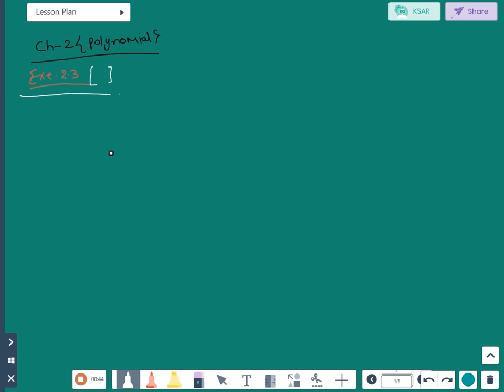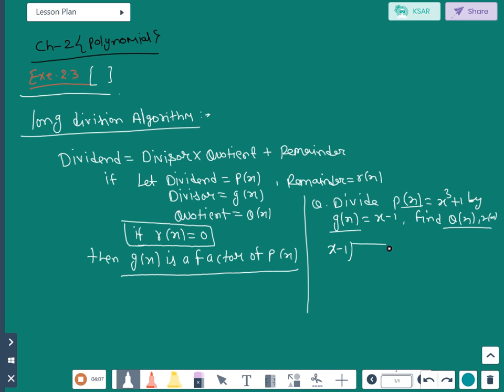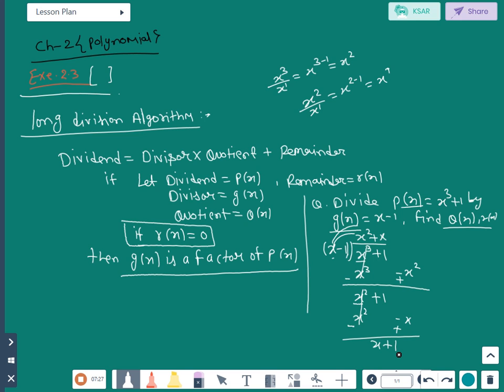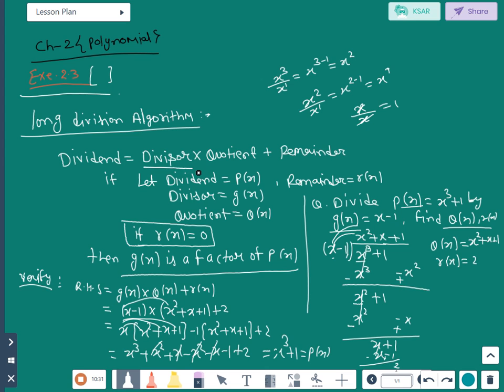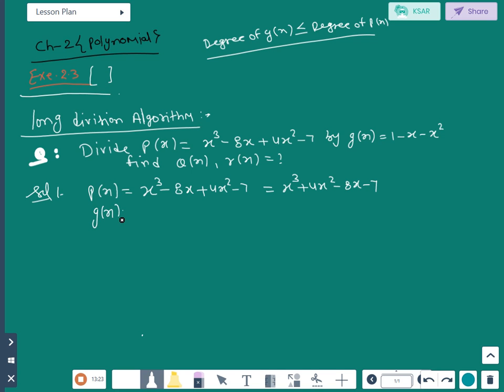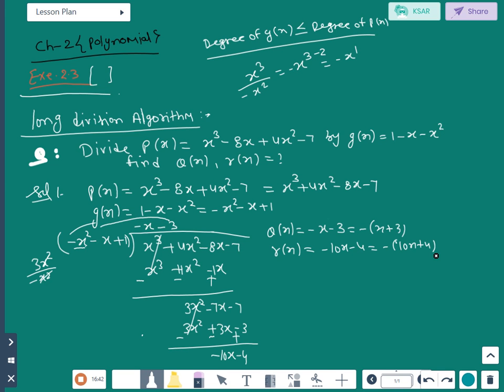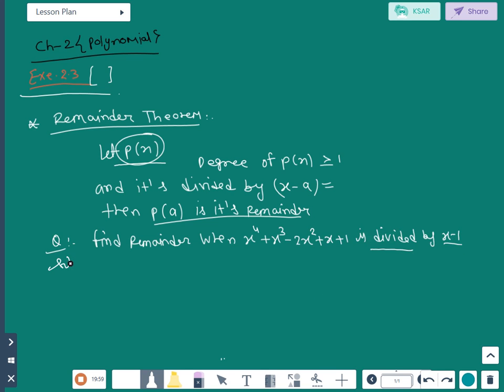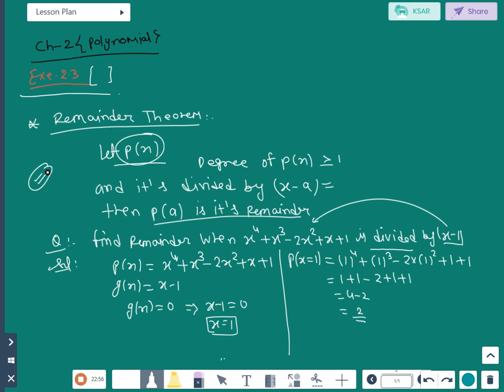IX ch 2 polynomial revision part 3